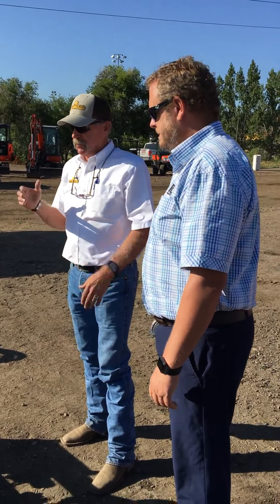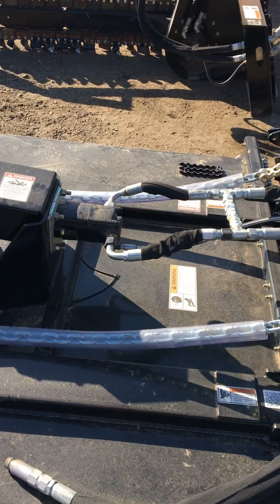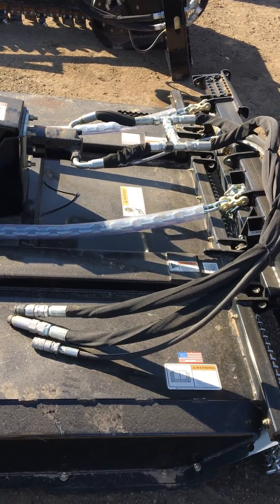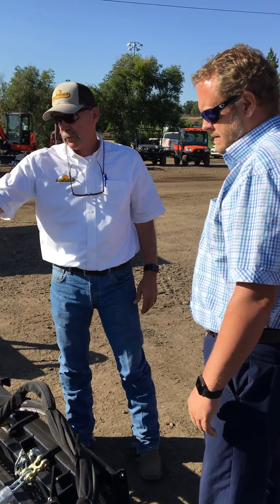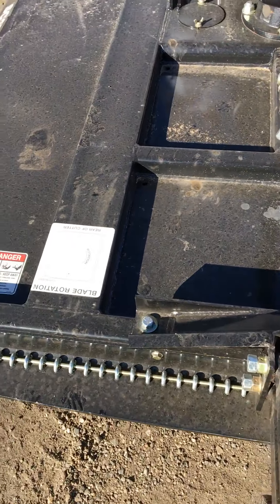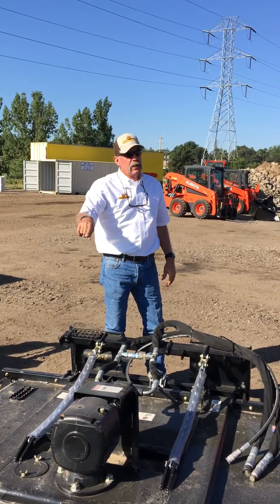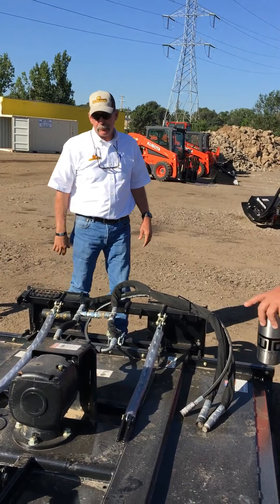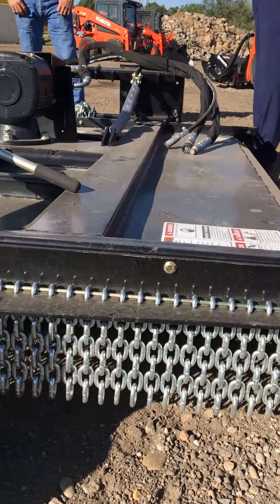A Walk-Around of the Land Pride Rotary Cutter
In this video, Dave Armour from Land Pride and Jason Wickham from Wickham Tractor Co. talk through the features of the LP rotary cutter. When you need to cut sloping or gently contoured ground, this is the perfect tool